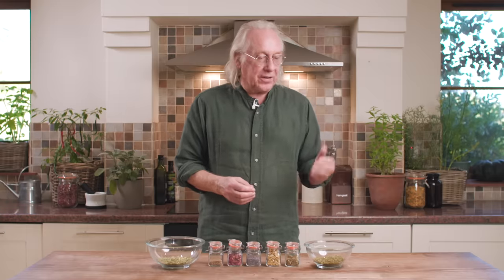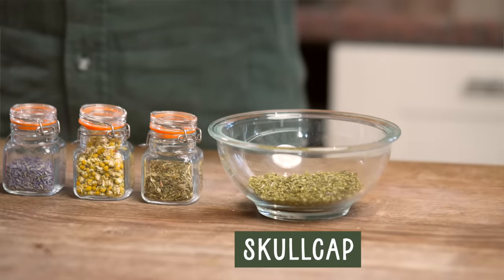The Most POWERFUL Sleep Tea (Medical Herbalist Guide & Recipe)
Join CNM's Director of Herbal Medicine, Peter Jackson-Main, as he shows you how to make the most powerful herbal sleep tea. In this episode, he will show you all the herbs you need and will walk you through an easy step by step process on how to make your own sleep tea so that you can get the best, most restorative sleep!